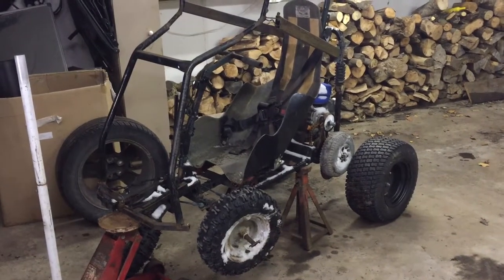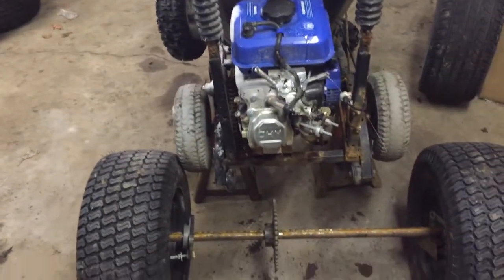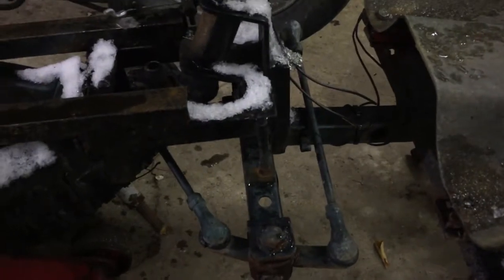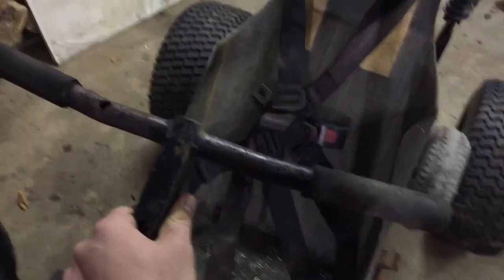Part one of the mobility scooter rebuild(FULL suspension!)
in this video i start by changing the handlebars on the scooter over to a steering wheel and talk about whats to come!